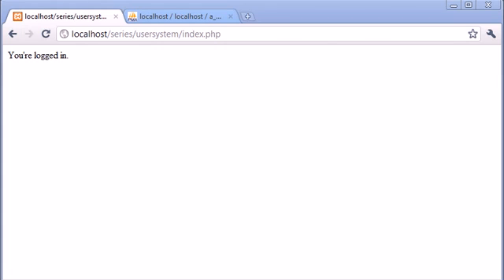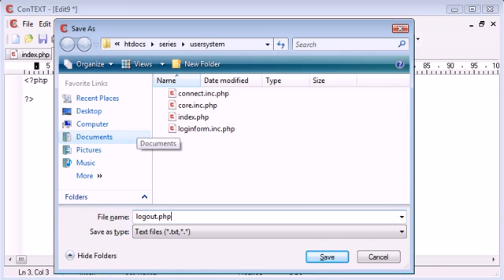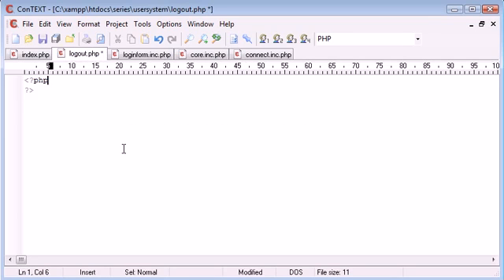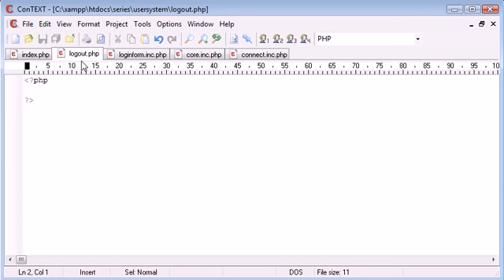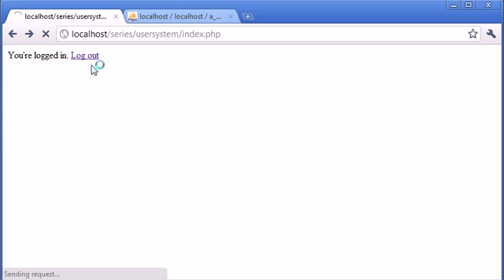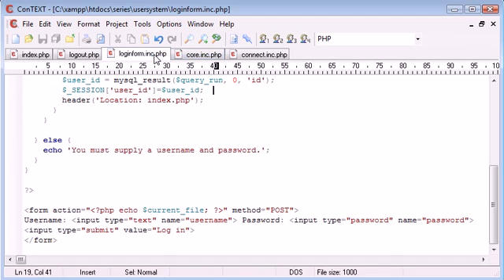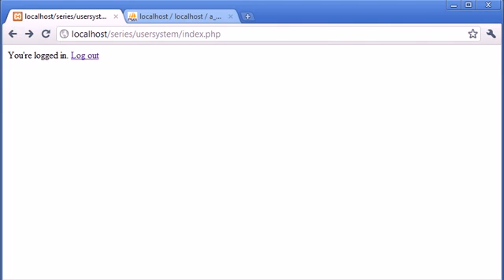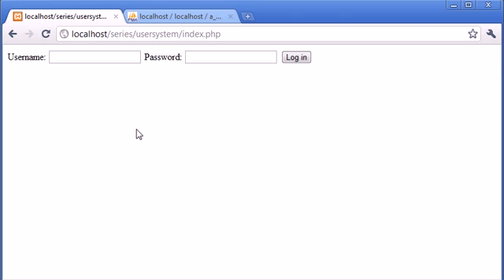Beginner PHP Tutorial 140 Logging the User Out YouTube